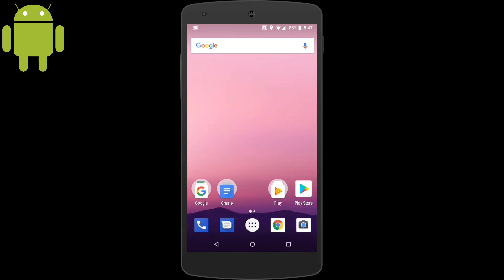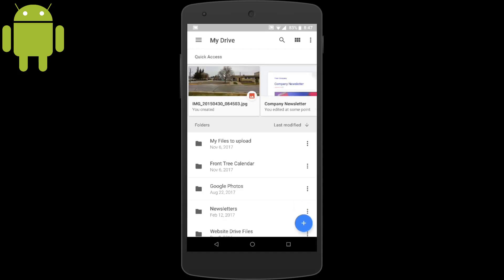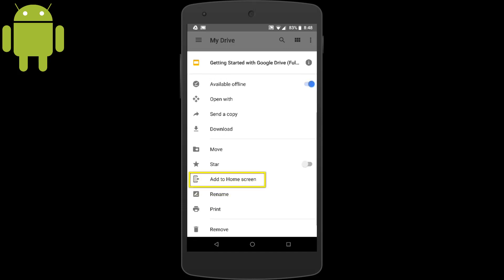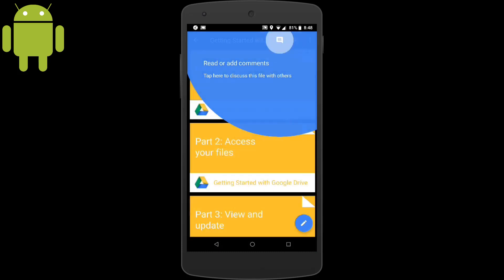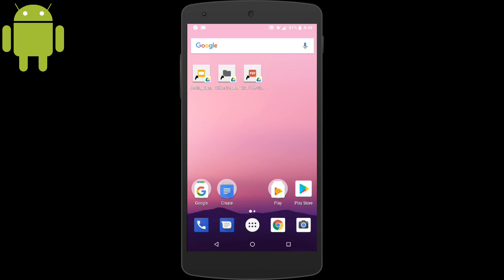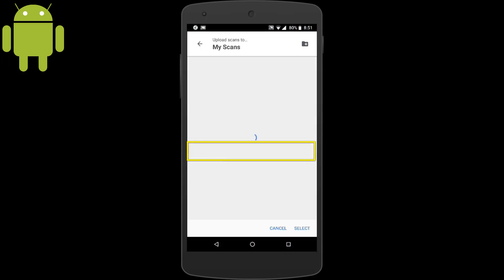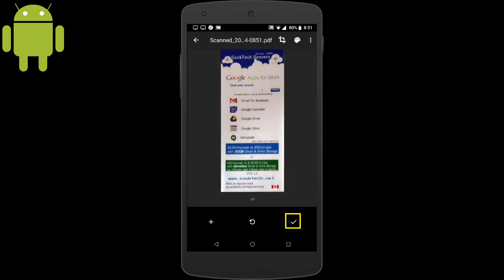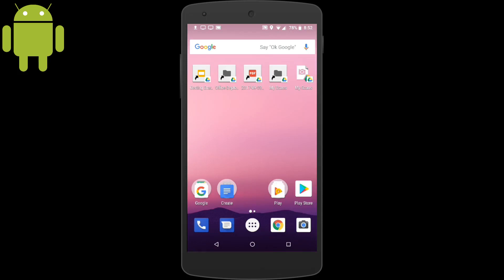Create Google Drive Android Widgets and Shortcuts on Home Screen and How to Turn Your Phone into a M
This video is for android carrying users that have a G Suite or Google Account with the Google Drive App installed.

In this video, we are going to make shortcuts to Google Drive Folders and Files as an icon on your Android's Home Screen.  I will even show how to use your Android as a Scanner in the later part of this video.

For this tutorial, you will need of course an android based device or phone, have the Google Drive App installed and know that this screen right here that we are talking about is the Home Screen or Screens of the device.

To Download the Google Drive Mobile App on Your Device visit this